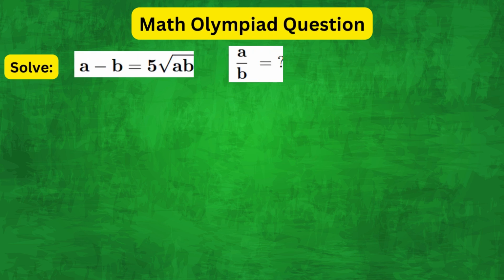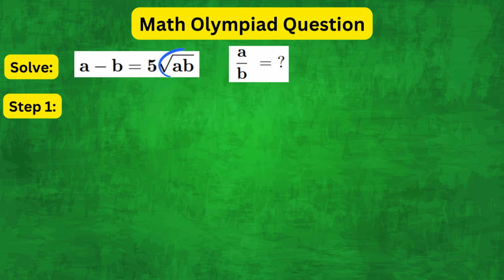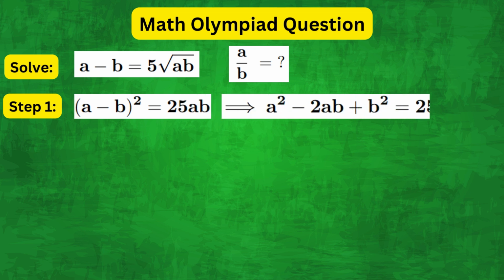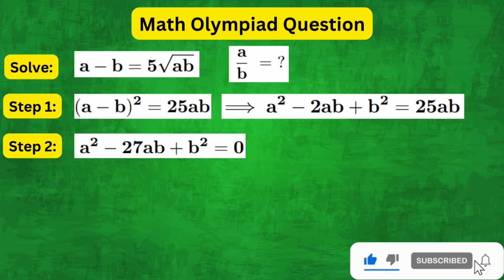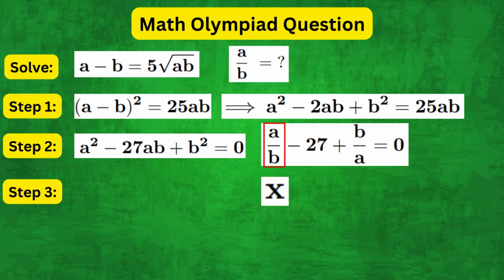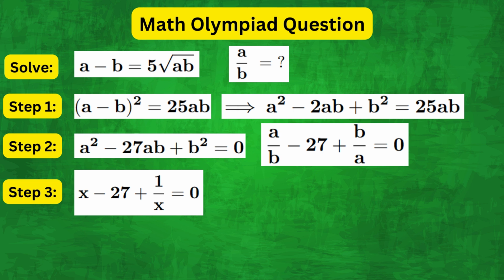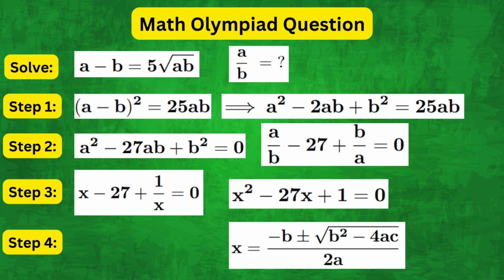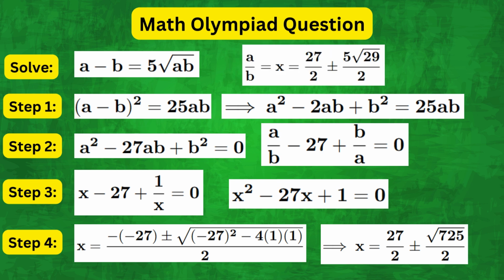Math Olympiad PROBLEM That only 6% of Students Can Solve!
A hard Math Olympiad Question which only 6% of the Students solved correctly! The solution relies on various math tricks. This video provides a step-by-step tutorial.